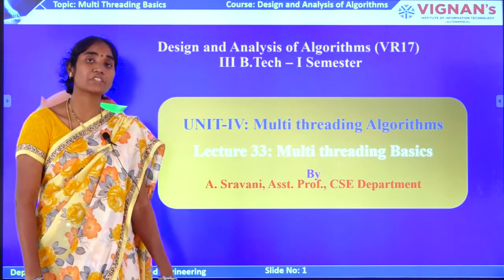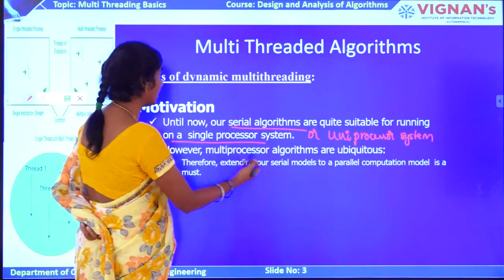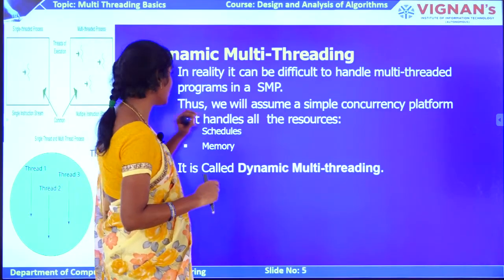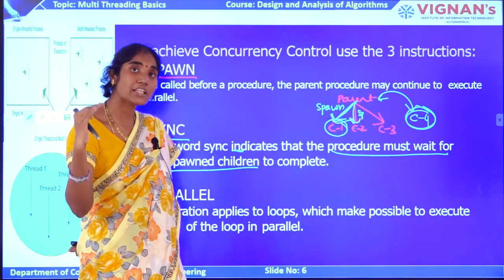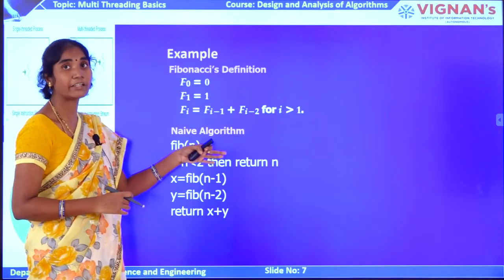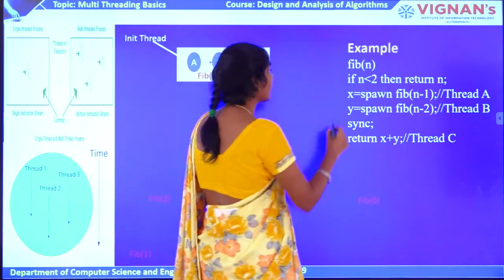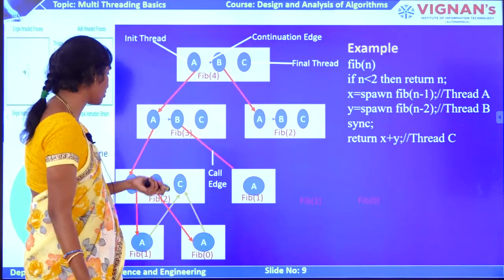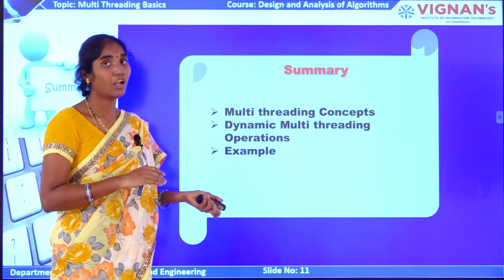DAA LECTURE 33-Basics of Multi threading